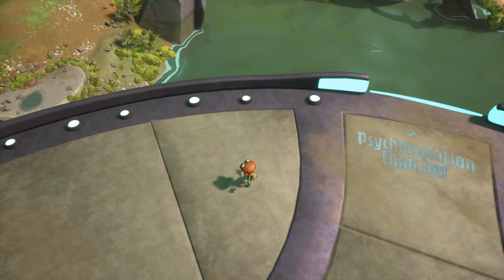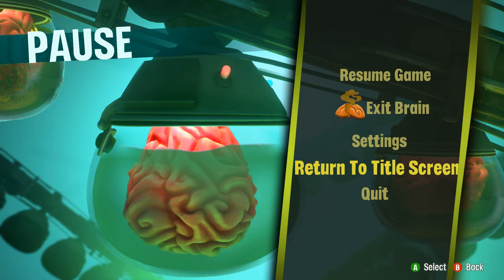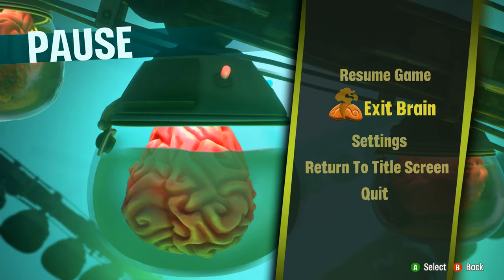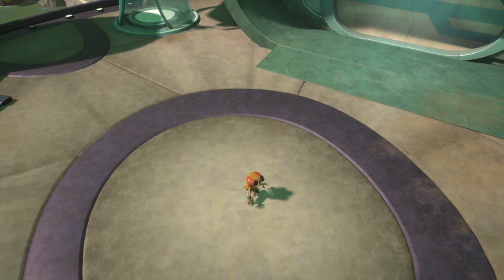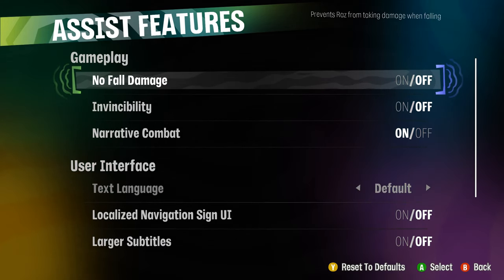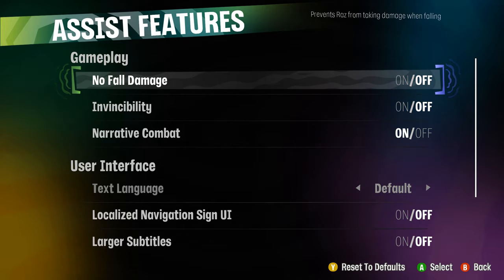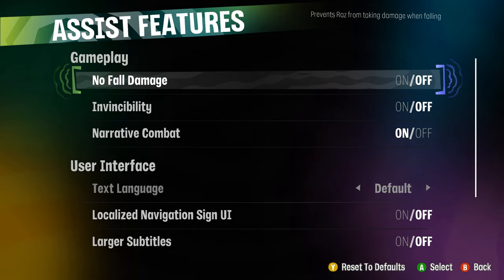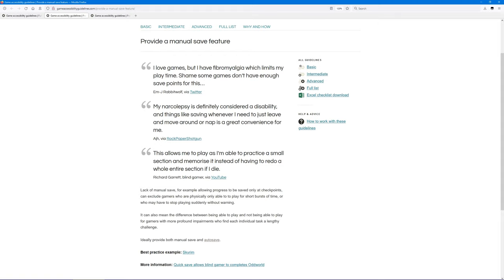Manual saves in games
tl;dw:

-Manual saving allows reloading to before any event in case you accidentally skipped something that cannot be seen again that playthrough (like missed dialog etc.)

-Manual saves allow forcing a save before quitting, thereby being certain that you're up to date without running around trying to find some way to trigger the autosave so it stops saying "5 minutes since your last save - really quit?!"

-An arbitrary (or at least reasonably high) number of manual save slots allow speedrunners to practice sections of the game at will, or just anyone who has any reason to want to rerun a section (see link below)

-At least one game accessibility site lists "a manual save feature" as one of its suggested guidelines

-Manual saving is a perfect example of providing for the player to "play the game the way they want to"; if you're going to let them be invincible then there's no reason you should try to prevent them having as many saves as they like.

-See the comments for people giving even more of their own reasons!